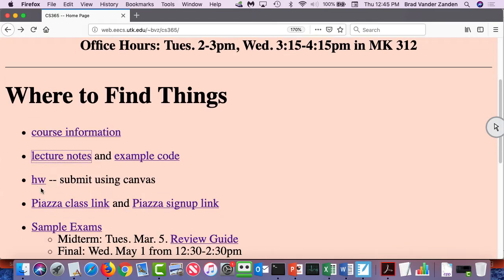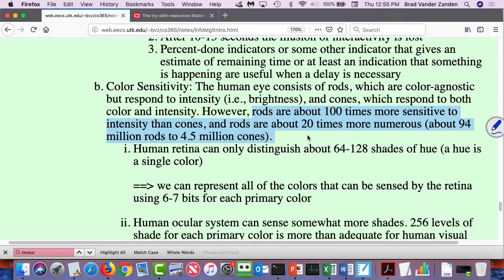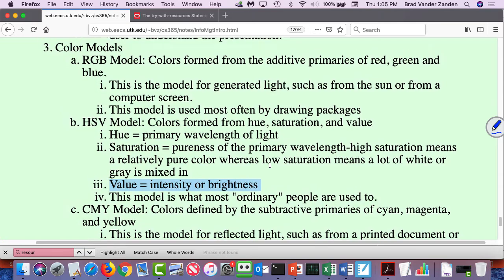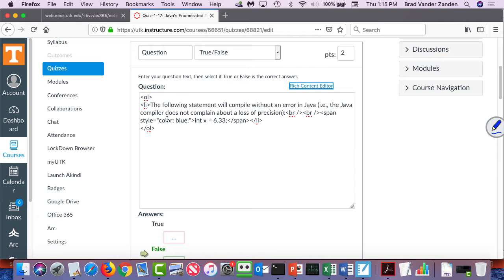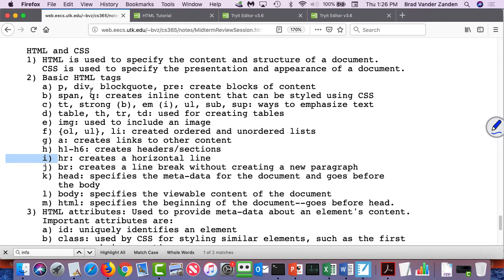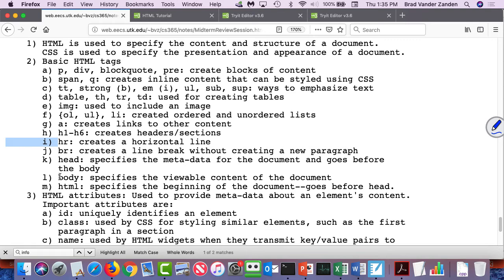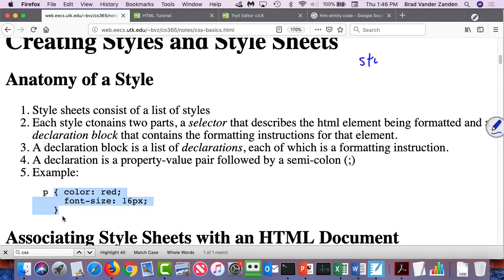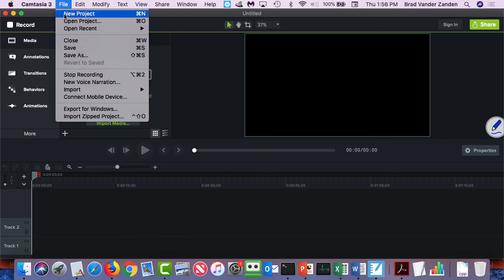COSC Lecture 2-28: HTML and CSS